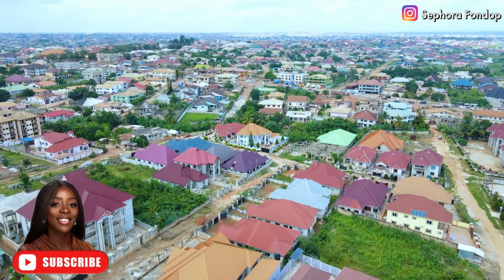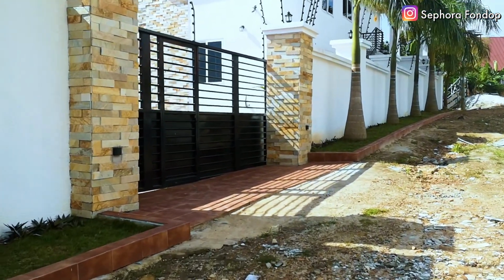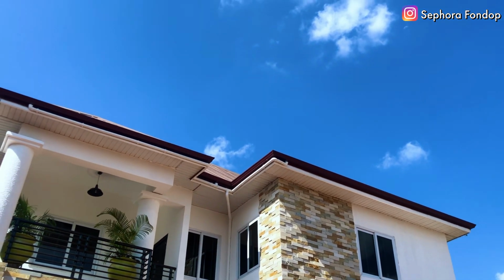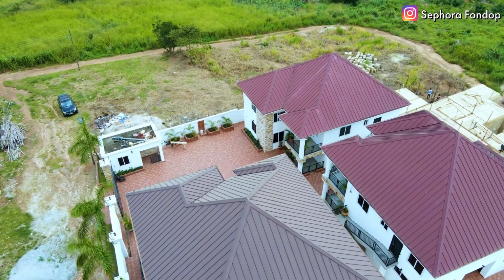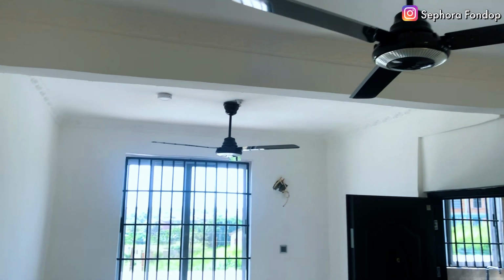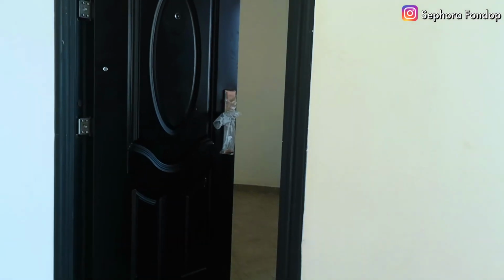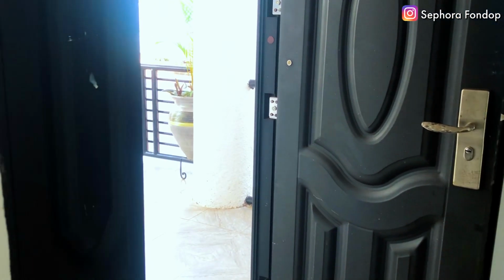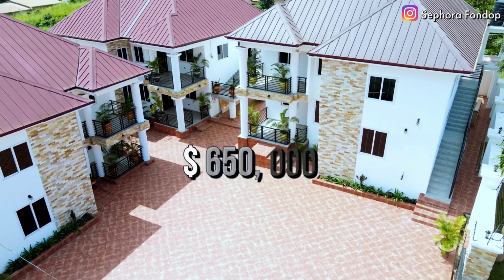WHAT $650,000 WILL BUY YOU IN GHANA / REAL ESTATE IN GHANA / BUYING A HOUSE IN GHANA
Today I am taking you to a property available for sale at a price if $650,000 in Kumasi Ghana.

sephorafondop?igshid=10hobqirfaipw